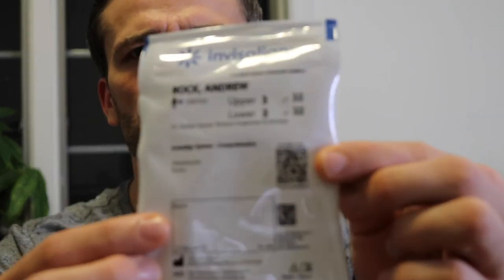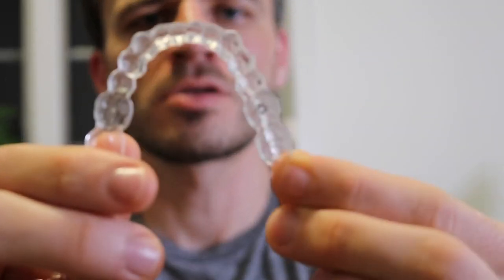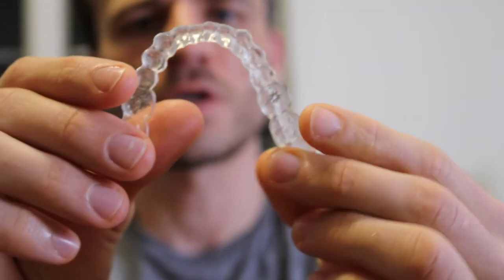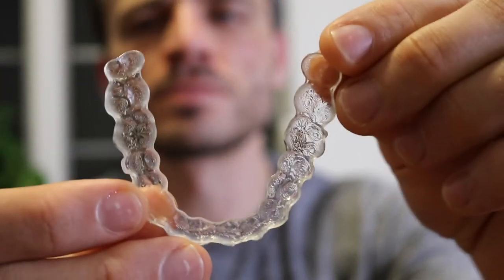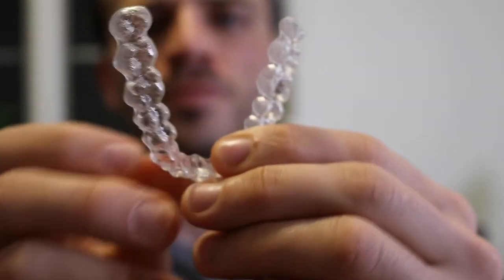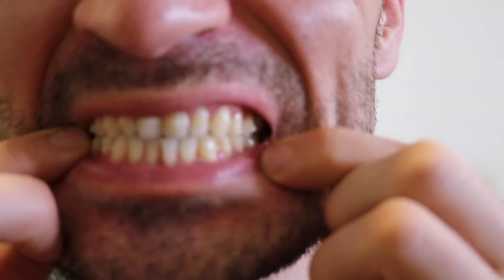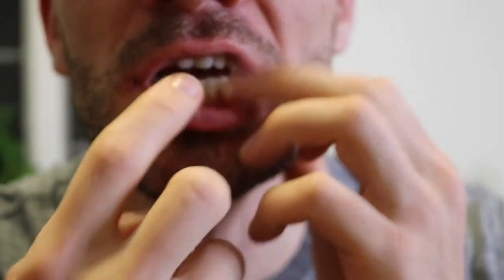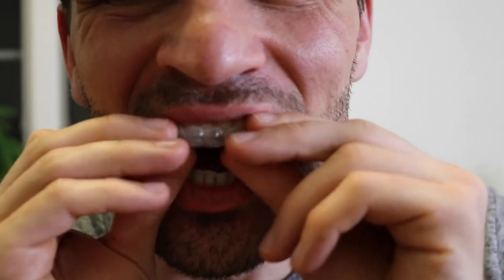My Invisalign Journey: Day 13-19 Reflections and 3rd Tray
In this video, I summarize my overall reflections of the 2nd Set of Invisalign Aligners and go over the next steps for starting with the 3rd Tray for My Invisalign Journey.

Andrew